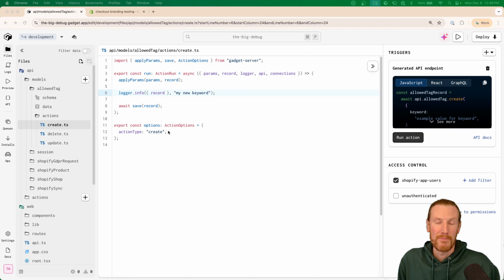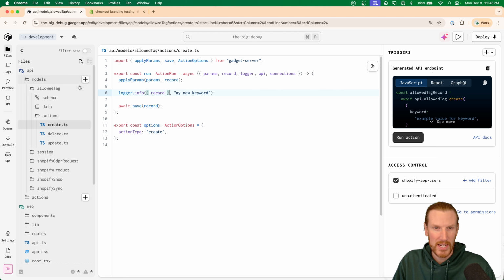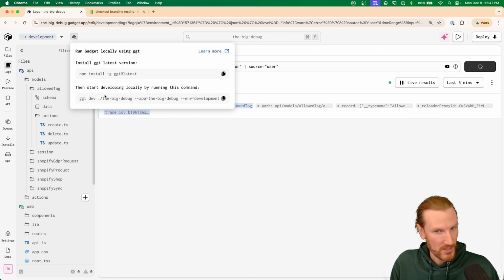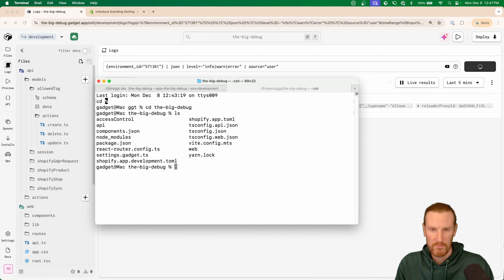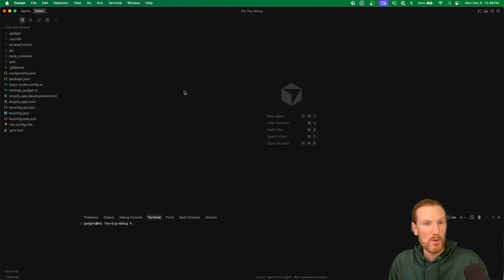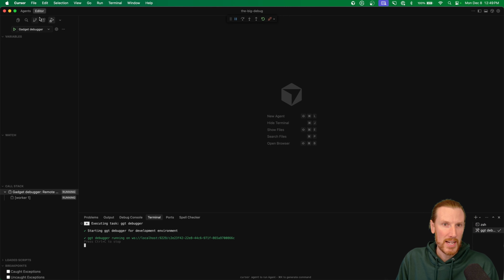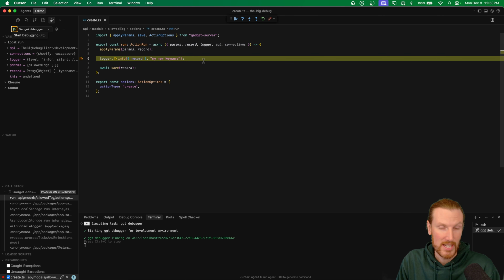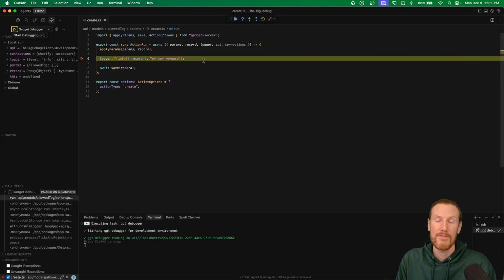Use a debugger for your Gadget backend: ggt debugger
The new `ggt debugger` command allows devs to use their debuggers to set breakpoints, step through code, and debug Gadget actions, routes, or loaders without (or, in addition to) `logger` statements.